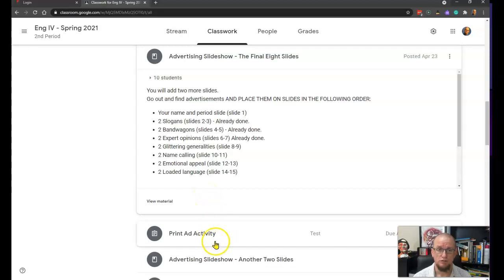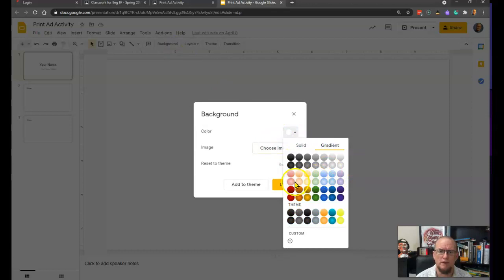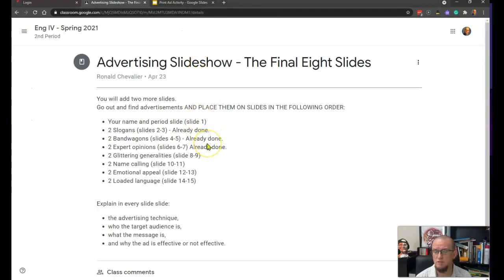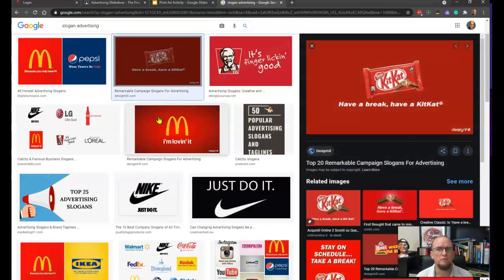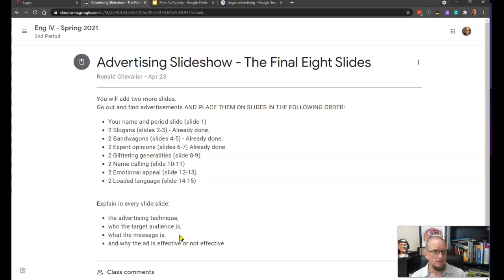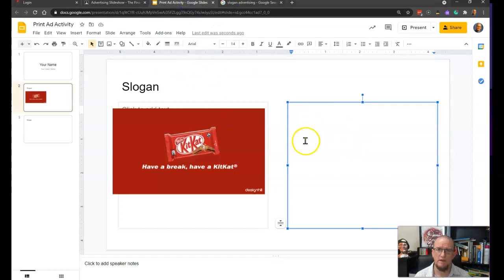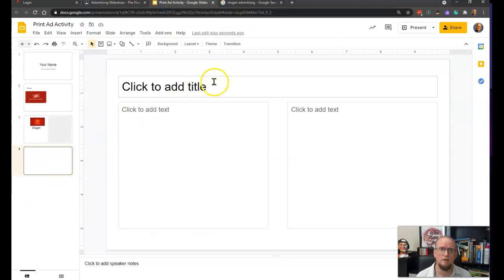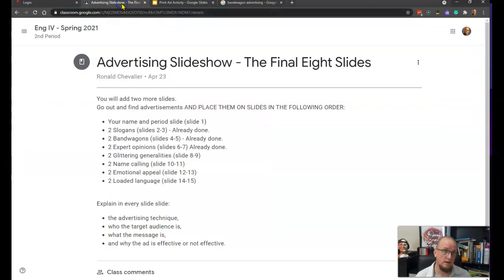Advertising Slideshow Test Grade